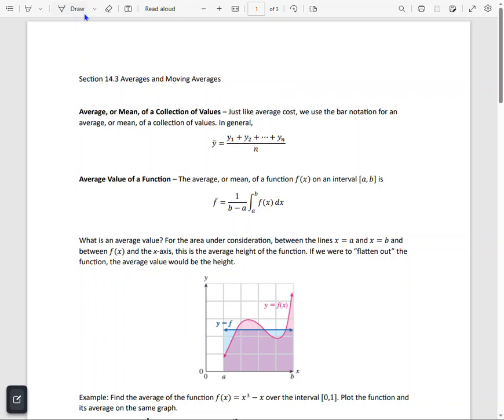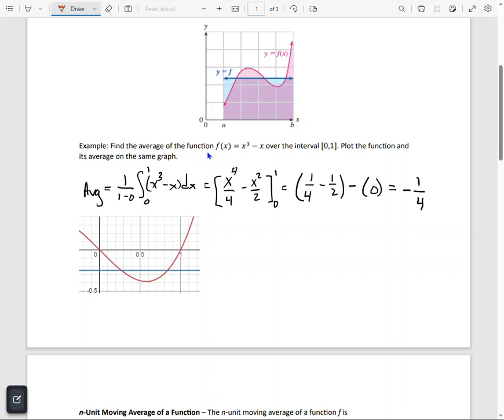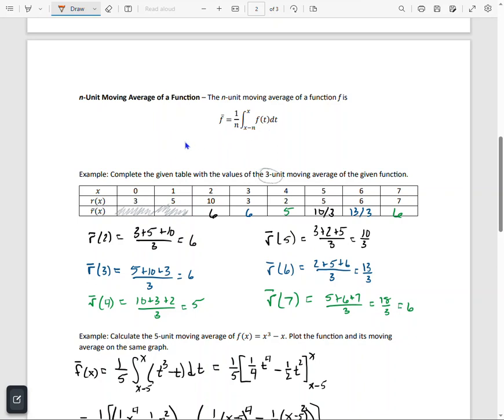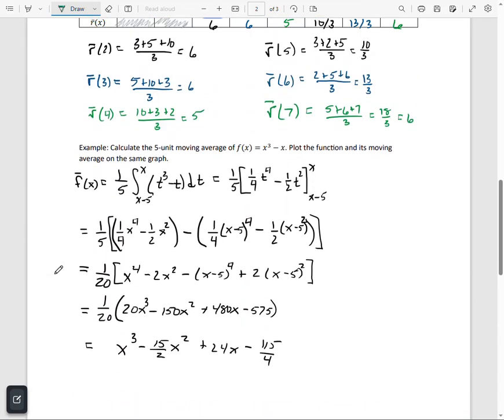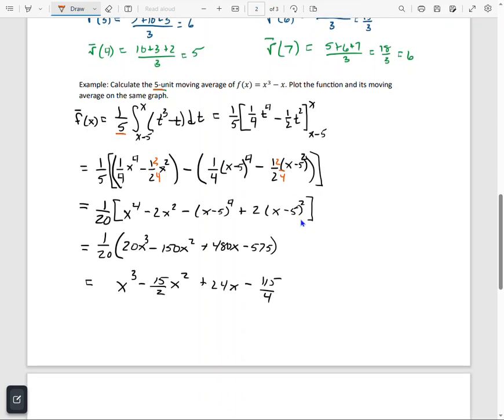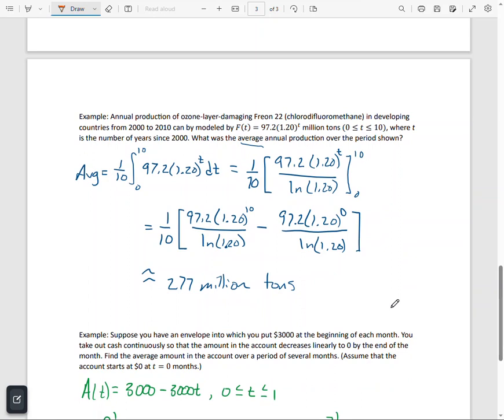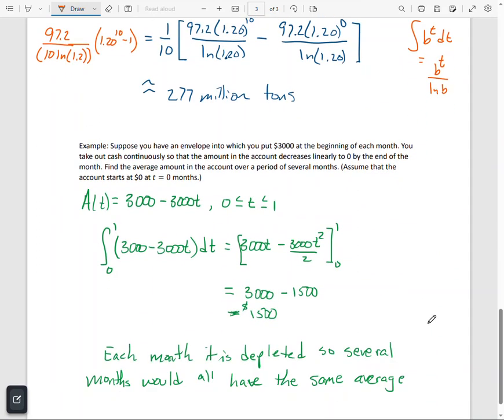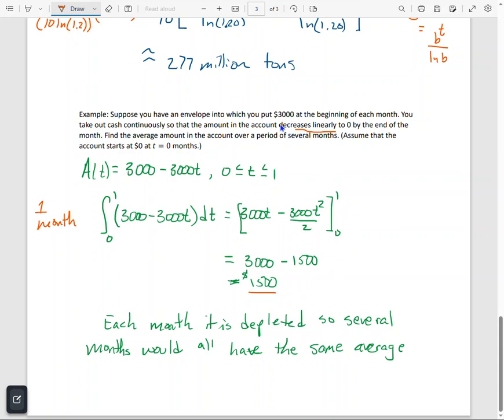14 3 Averages and Moving Averages